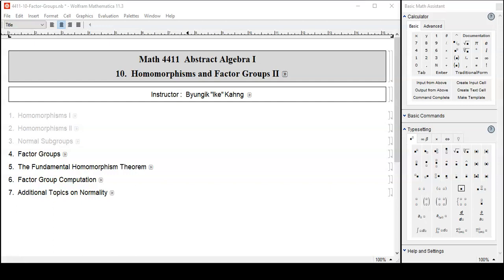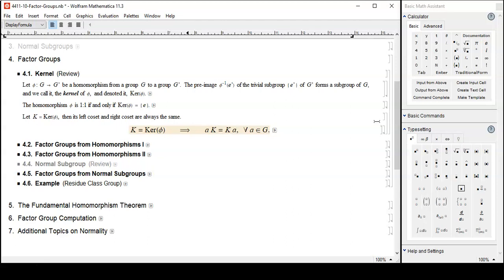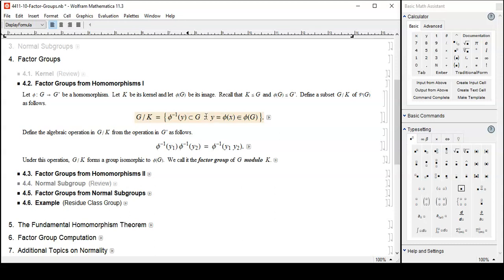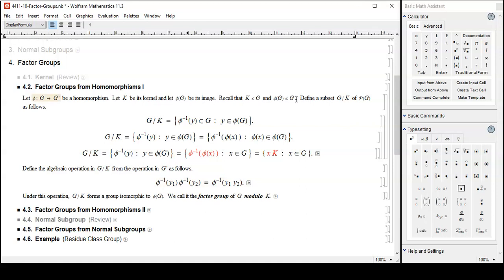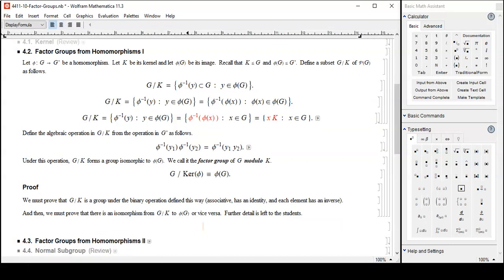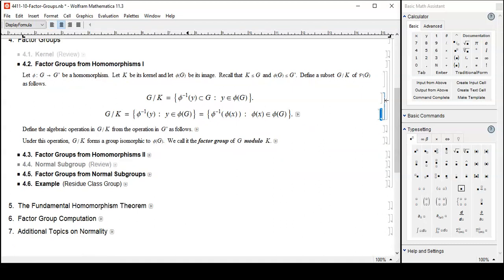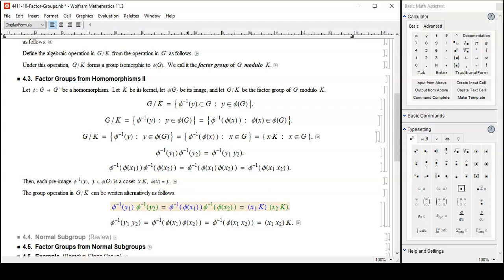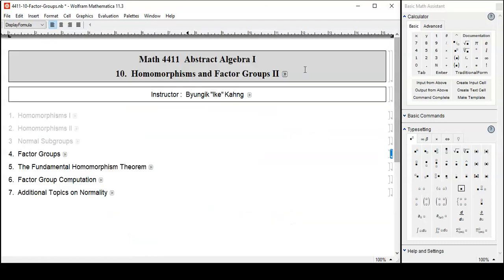4411-10-4A Factor Groups 1